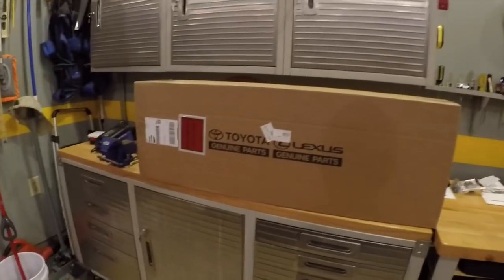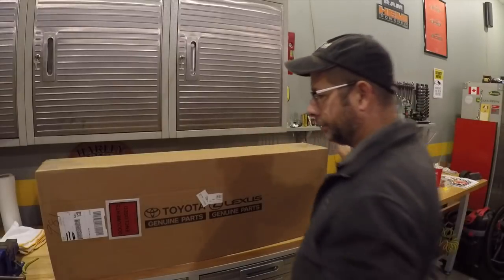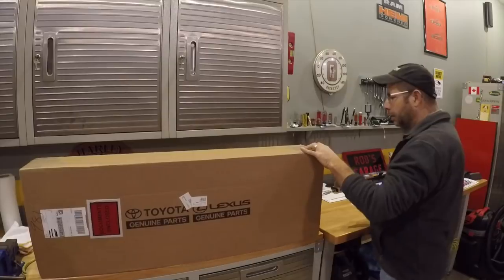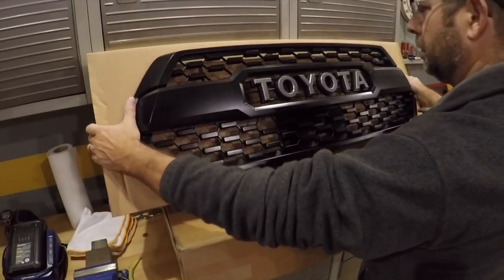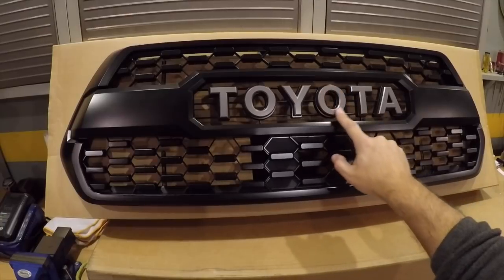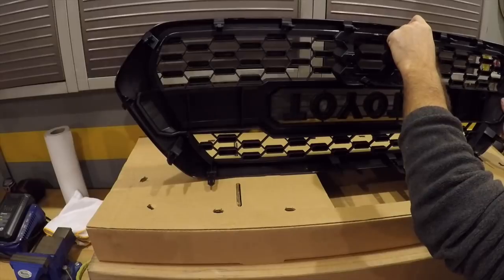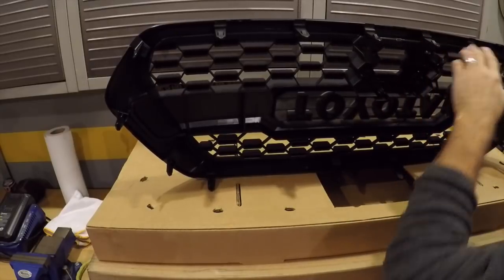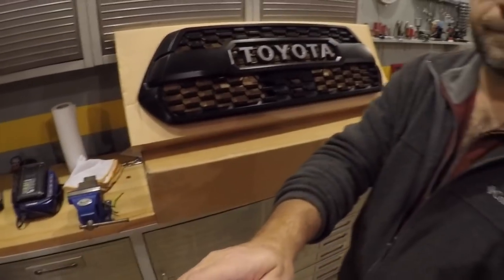First Tacoma Mod Has Arrived!!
My first real tacoma modification has arrived!! This will greatly improve the fee of the Tscoms!! Have a look. ThrobbNation

TO SEND COOL STUFF (If you want):
vloggingadventureswithrob
Lewis Center, Oh 43035